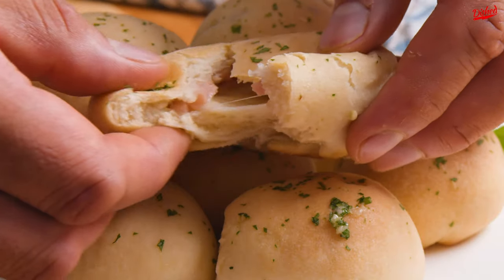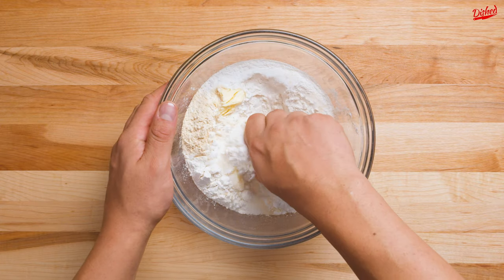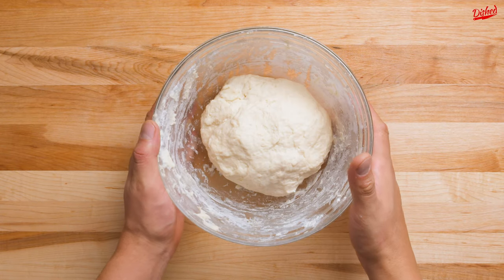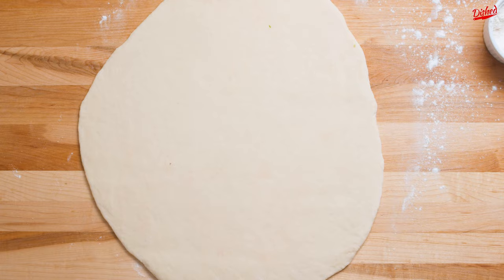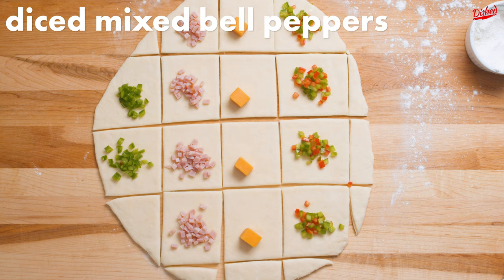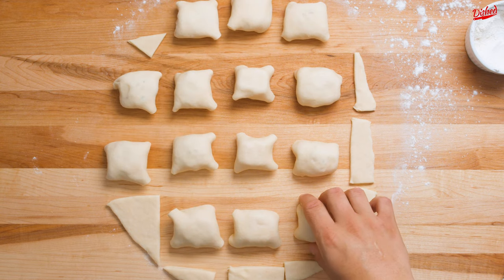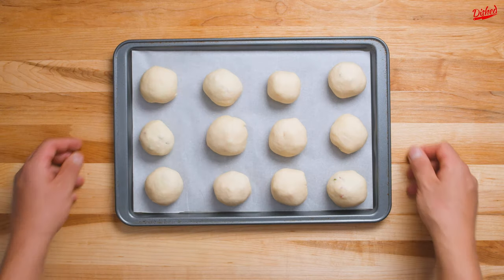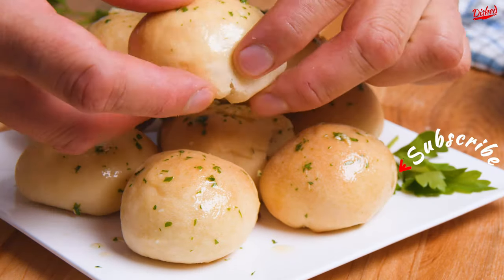Cheese Bomb Bread Rolls - Cheese Explosion!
Making cheese bomb bread rolls. In this recipe video, we'll show you how to make cheese stuffed bread rolls. The perfect cheesy bread appetizers, try this homemade cheese bomb bread recipe.

These cheese stuffed bread rolls are soft, buttery, brushed with garlic butter and stuffed with cheese! So good, super easy, and ready to eat before you know it! There’s nothing better than diving into soft, warm, buttery bread fresh from the oven. What makes it even better is when it’s stuffed with cheese! This stuffed cheesy bread recipe is the most decadent and delicious cheesy bread you can make, give it a try!

Ingredients for making cheese bomb bread rolls:
2 cups of flour
1 tbsp sugar
1 1/2 tsp garlic powder
1/4 tsp salt
2 1/2 baking powder
5 tbsp cold unsalted butter
3/4 cup cold buttermilk
diced green bell peppers
diced ham
cheddar cheese
diced mixed bell peppers
mozzarella cheese
garlic butter

Instructions for making cheese stuffed bread rolls:
- First in a large bowl add your flour
- Then add in your sugar
- Followed by your garlic powder
- Season lightly with your salt
- Then add in your baking powder
- Followed by your cold unsalted butter
- Now add your cold cold buttermilk
- Let chill for 10 minutes
- Add some flour to your countertop
- Knead the bread dough and roll it out
- With a pizza cutter cut the dough like in the video
- Add some diced green bell peppers on top of the dough
- Now add all the following ingredients just like in the video
- Your diced green bell peppers, diced ham, cheddar cheese and diced mixed bell peppers
- Then add your mozzarella cheese to each piece
- Fold them and flip them like in the video
- Then roll out the dough balls
- Place the dough balls on your baking sheet
- Bake at 400F for 15-18 minutes
- Add garlic butter to the top of each
- And your cheese bomb bread rolls are ready to serve

➡️ If you recreate this cheese bomb bread rolls recipe please link and mention us in your video so we can find you and give you a shout out!

This cheese stuffed bread rolls recipe is part of our essential recipes series: